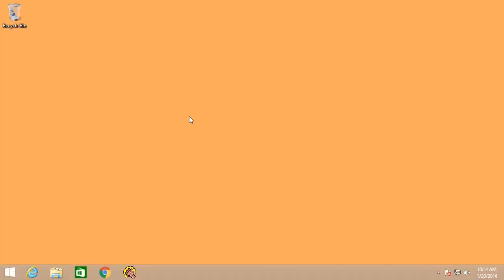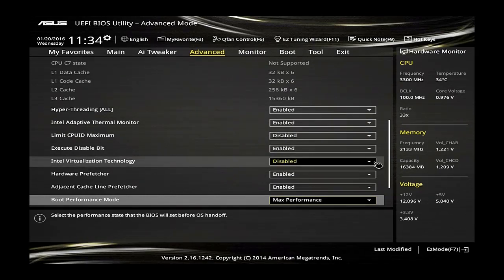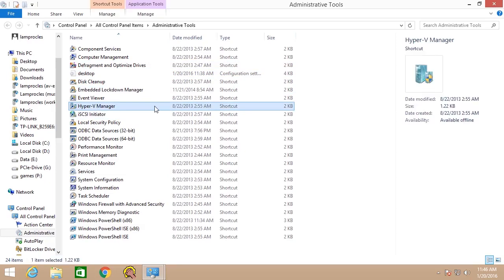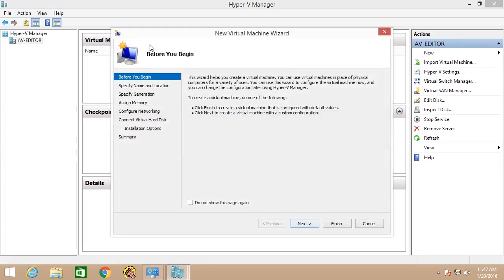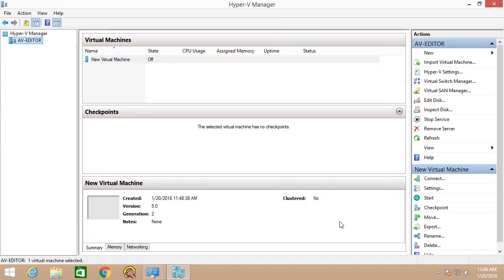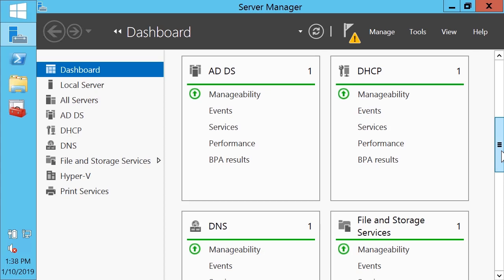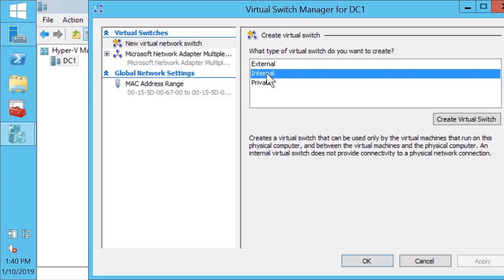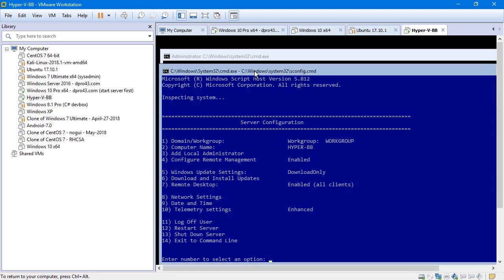005 24.4 Virtualization Software Part 2